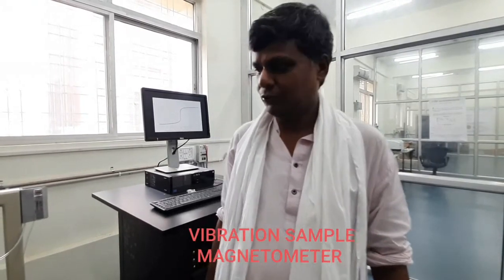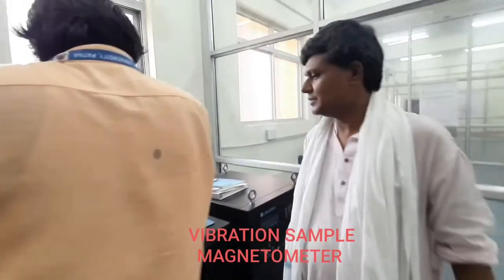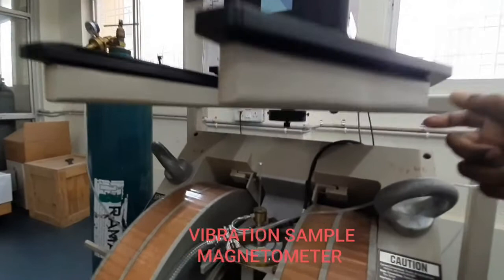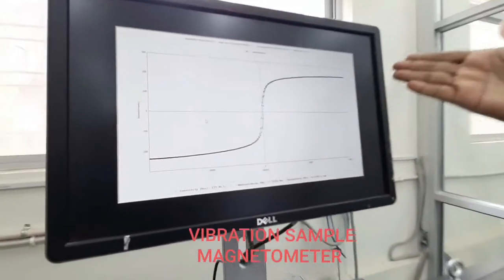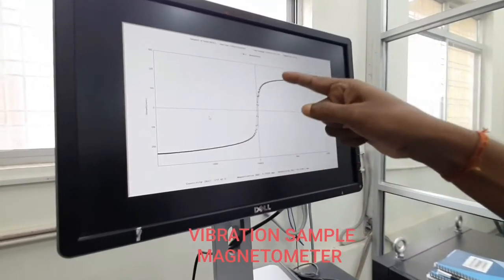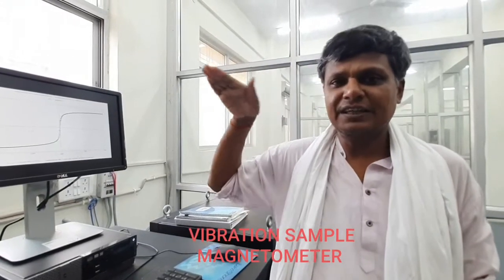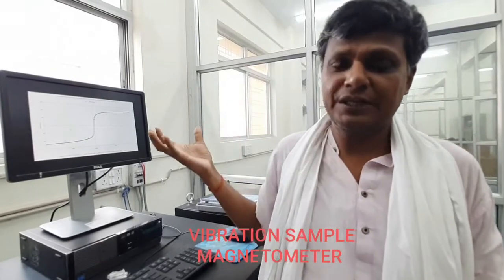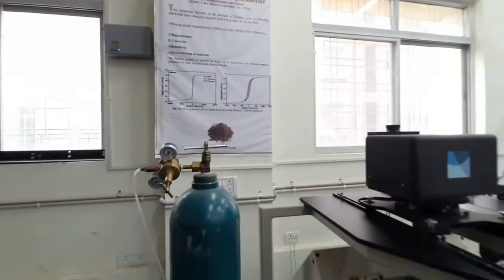VIBRATION SAMPLE MAGNETOMETER (VSM)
Nanoscience and Nanotechnology,AKU,Patna,Dr Rakesh Kumar Singh,Assistant Professor,Nishant Kumar Sir,Muzzammil Siddiqui